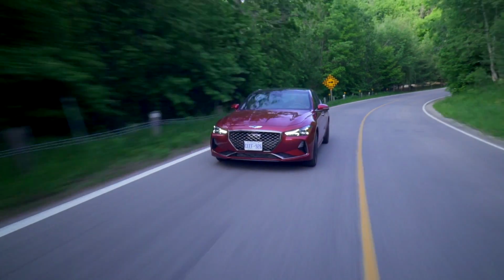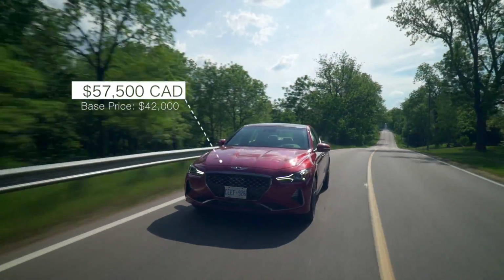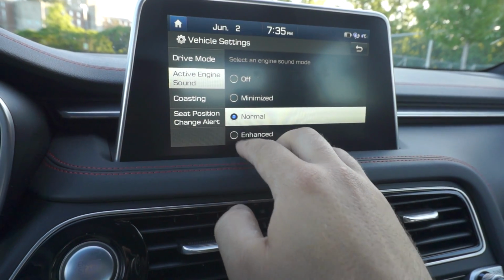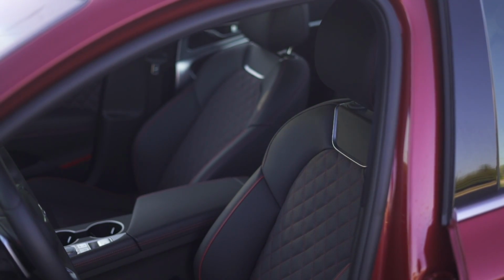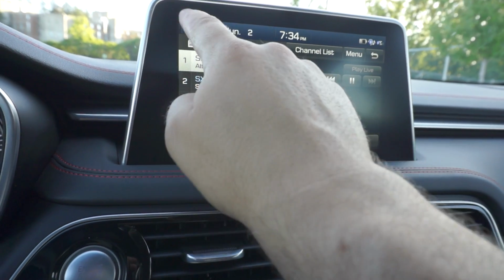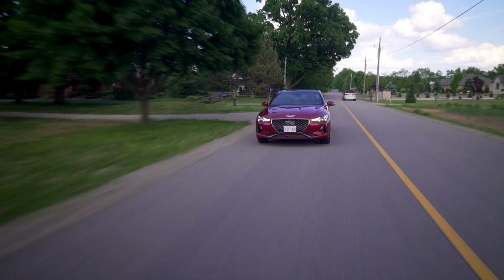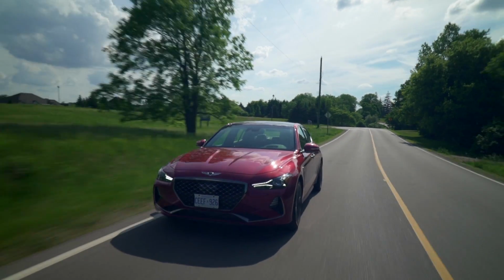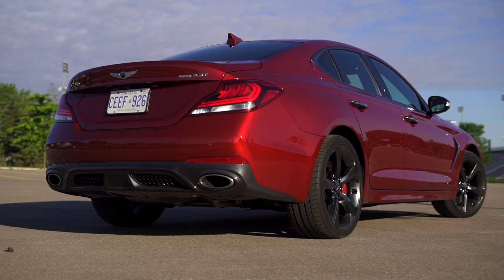2019 Genesis G70 3.3T SPORT // A Sharper Stinger...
Seriously you guys, I love this car. Genesis has created a fantastic AWD sport sedan with the G70.
( A note on the bolster function that I was complaining about: They return to the 'default' (whatever you saved as your seat setting) setting after releasing sport mode, but only after opening up all the way first. So if you like a tight bolster feel all the time, just disable the sport bolster function in the menu.  )

(proceeds will go to fixing my broken BMW, so it can then just break again for your entertainment)